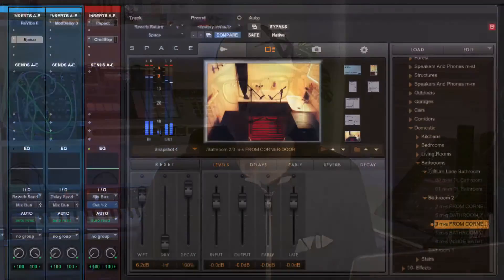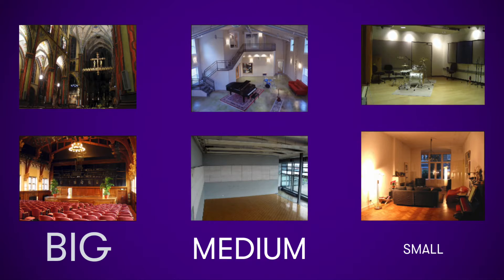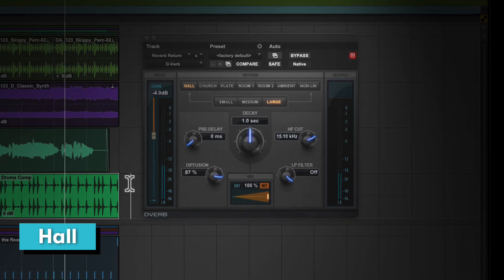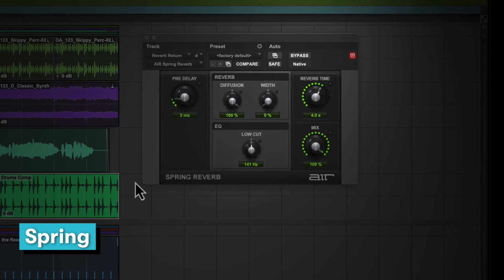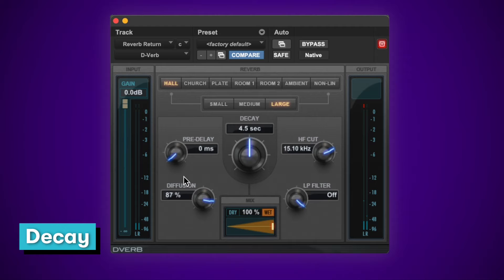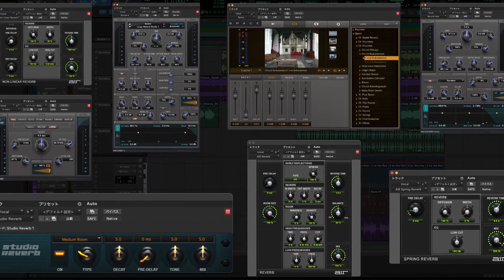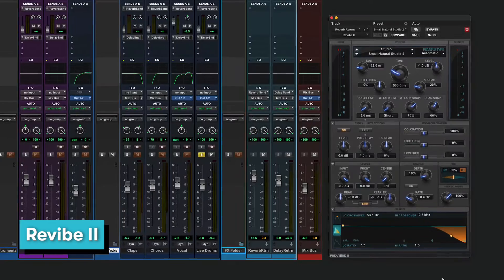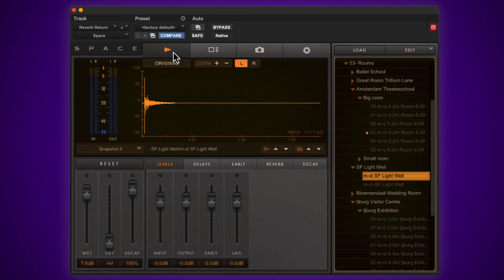What is Reverb? | Shaping Your Sound, S1EP2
Explore the world of reverb in this episode of 'Shaping Your Sound.' We'll explore what reverb is, break down its parameters, dive into various reverb types, and introduce you to Pro Tools' premium reverb plugins.

Chapters:
0:00   Intro
0:16   What is reverb?
1:31   Types of reverb
2:35   Reverb parameters
3:47   Reverb plugins in Pro Tools
4:49   Convolution vs. Algorithmic